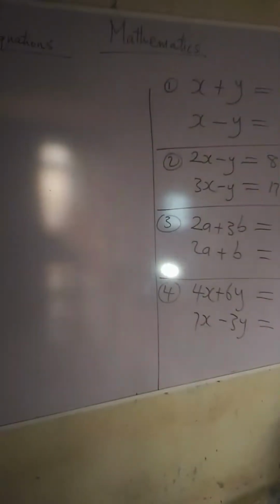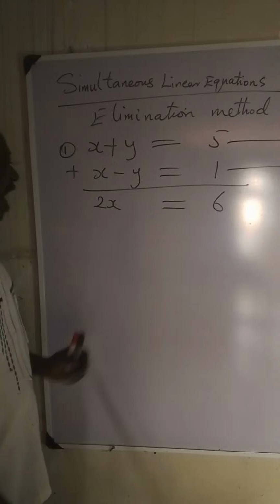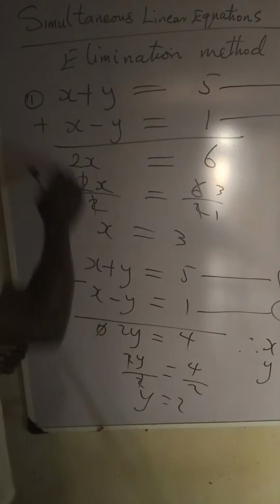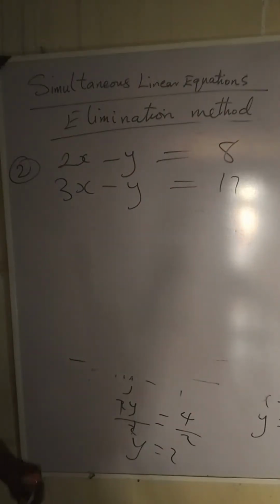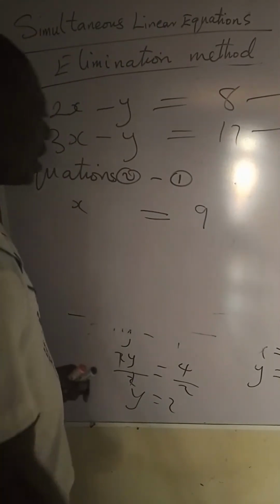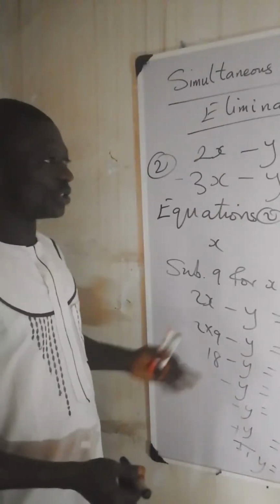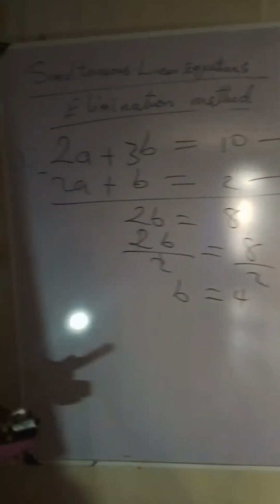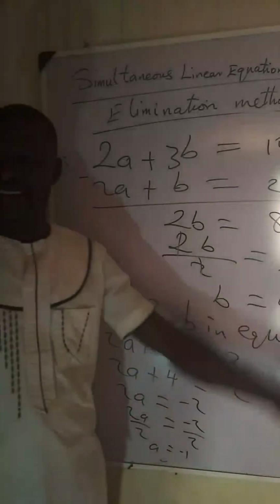Mathematics Live Class